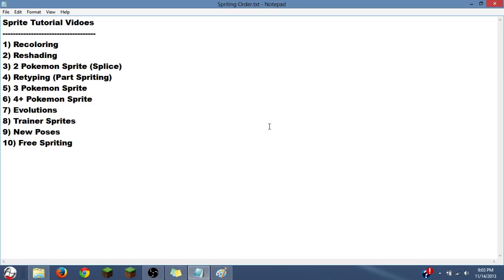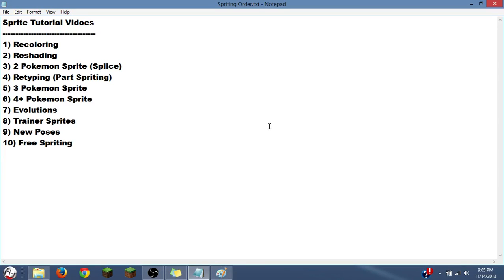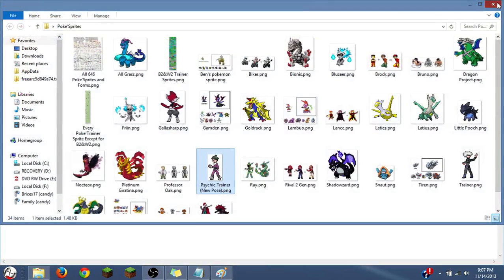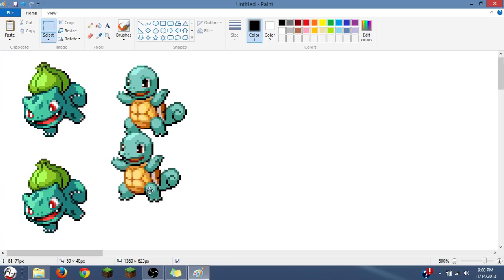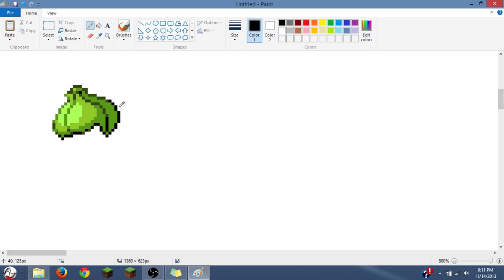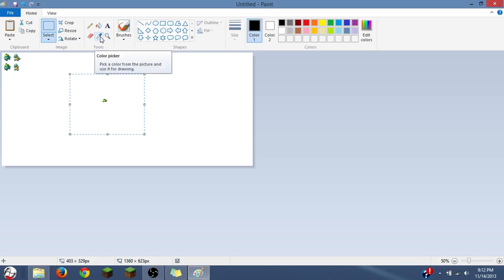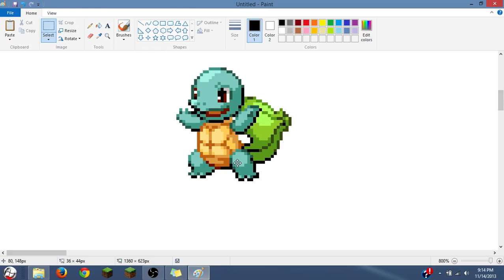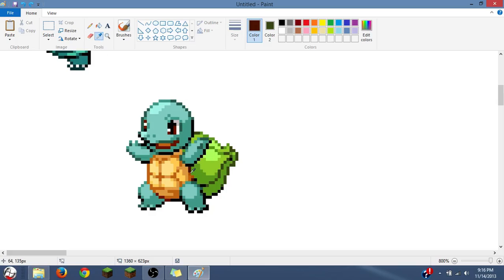How to Make a Pokemon Sprite- Ep. 3 Pt. 1- 2 Pokemon Sprite (Splice)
I show you how to make a Pokemon sprite out of 2 Pokemon